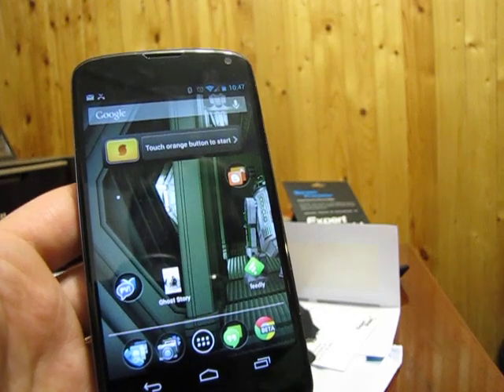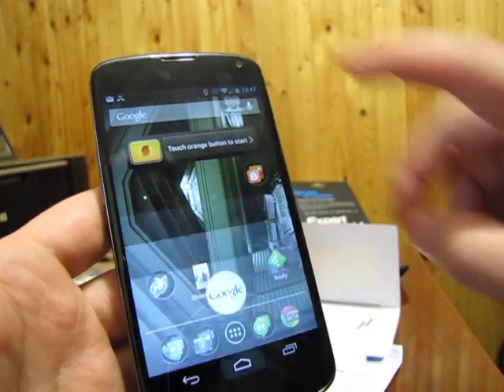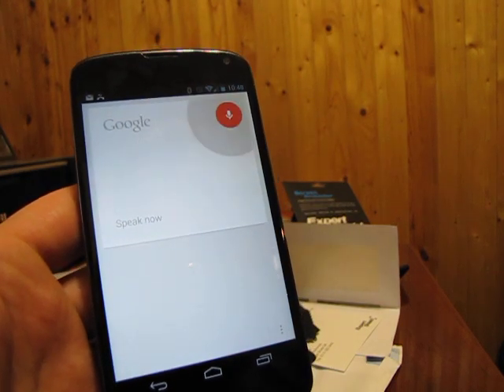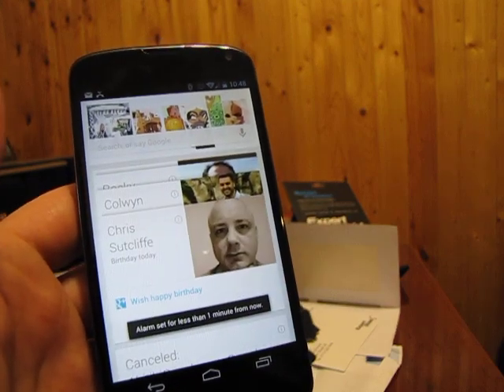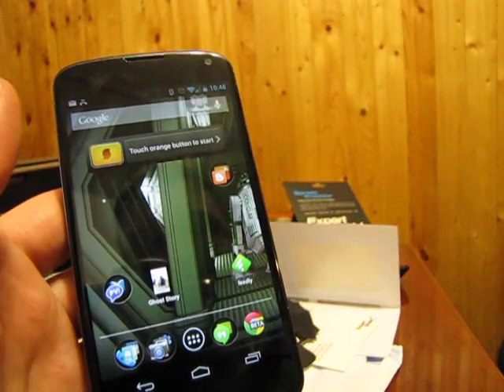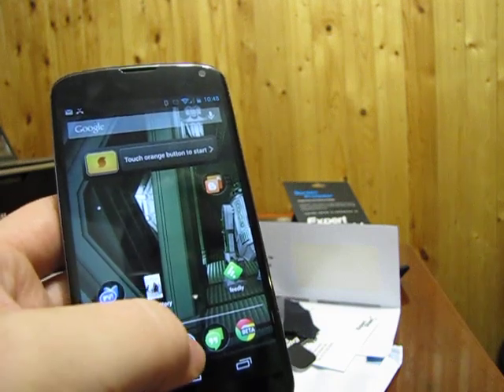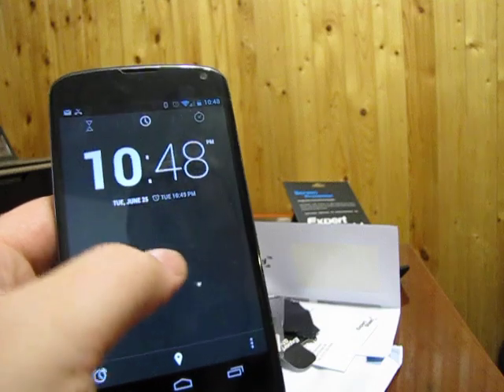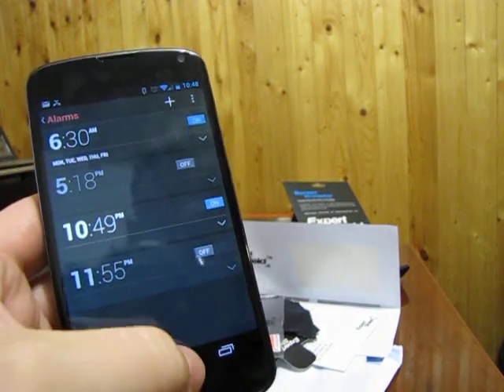Android Tip of the Week - Using Google Now to set an alarm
Did you know that you could use Google Now to set an alarm for your device...